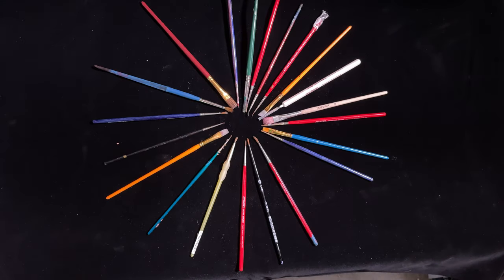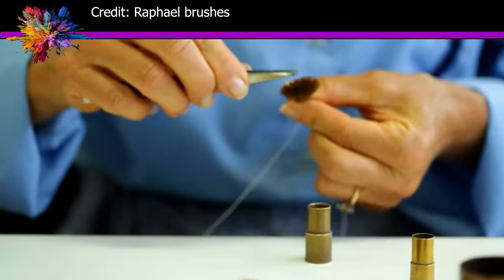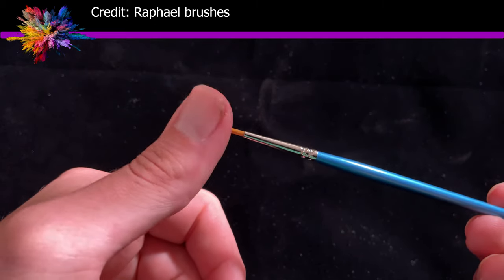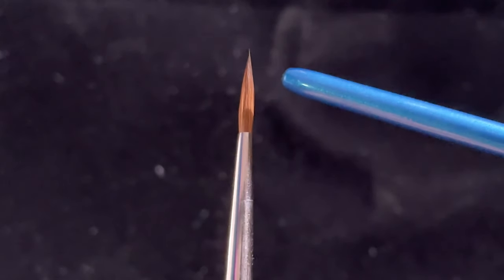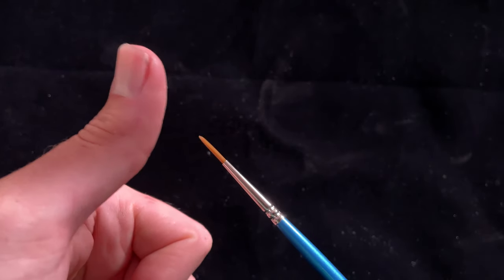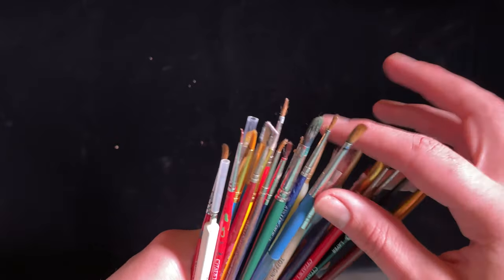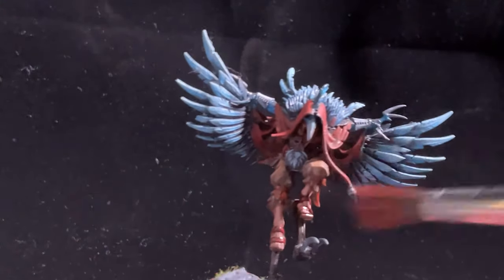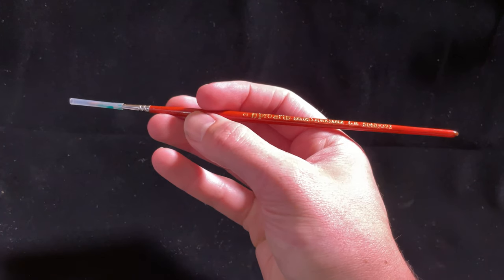How to choose the best brush for miniature painting